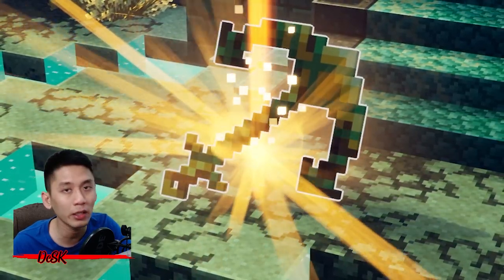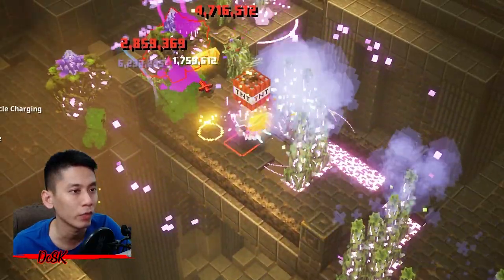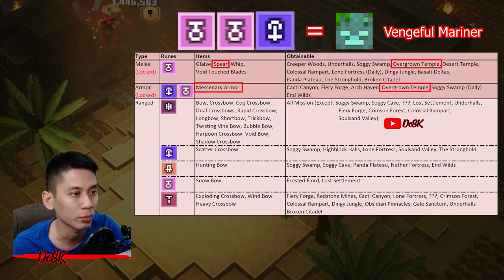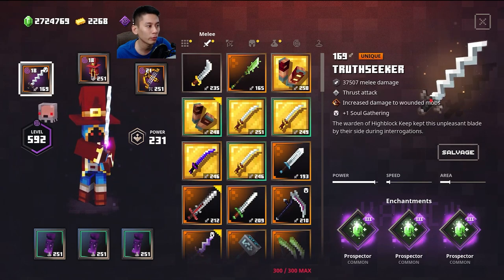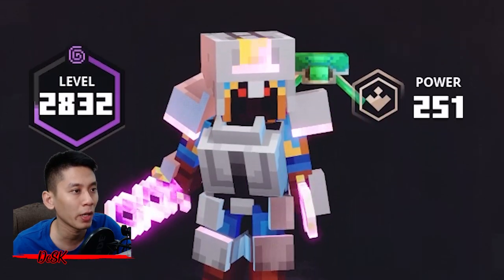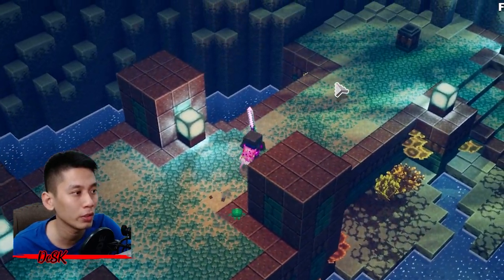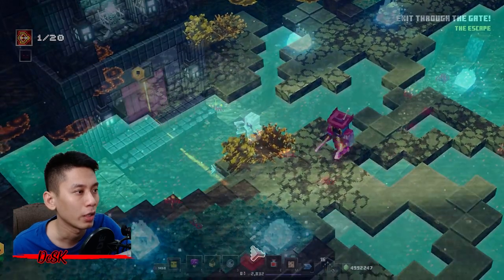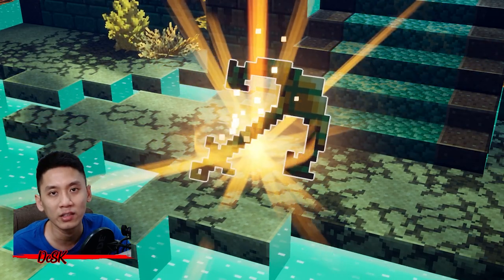Minecraft Dungeons Ultimate Guide Farm Gilded Encrusted Anchor, Nimble Turtle Armor, Bubble Burster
The Ultimate Guide to Farm Gilded Anchor, Turtle Armor & Bubble Bow, also their unique variants by defeating Ancient Vengeful Mariner, I've filter it so you can farm the required items/runes much faster, just repeat the steps!

Gilded Items you can farm from this guide:
- Anchor, Encrusted Anchor
- Turtle Armor, Nimble Turtle Armor
- Bubble Bow, Bubble Burster